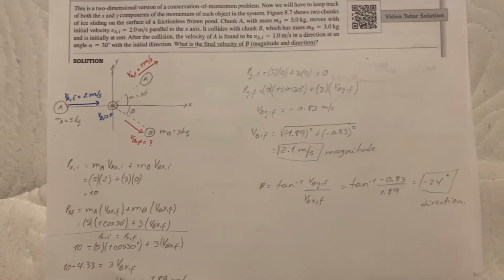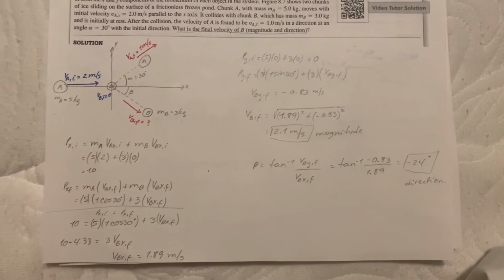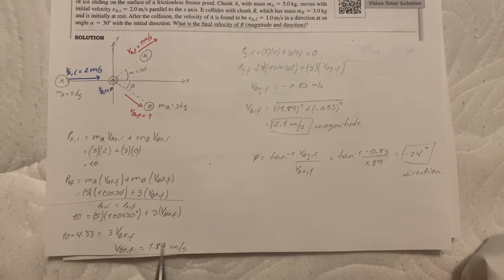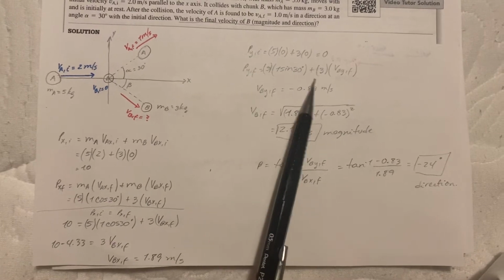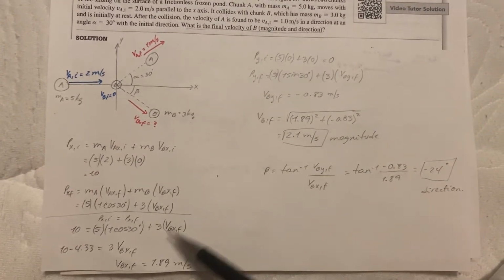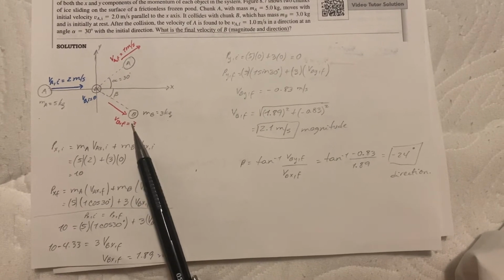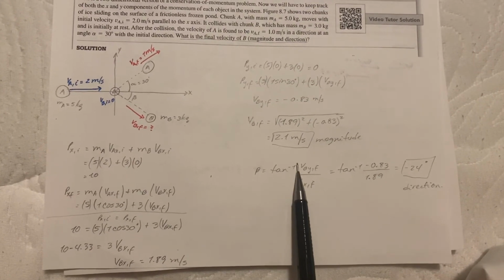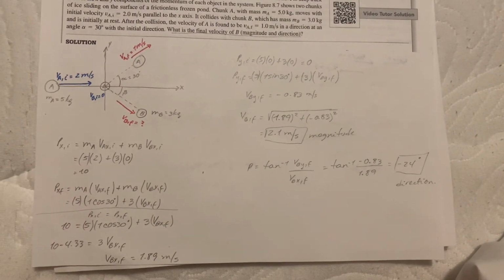Example #4 from Chapter 8 ( Test 3 Part 1)